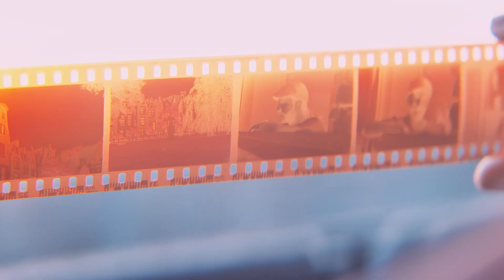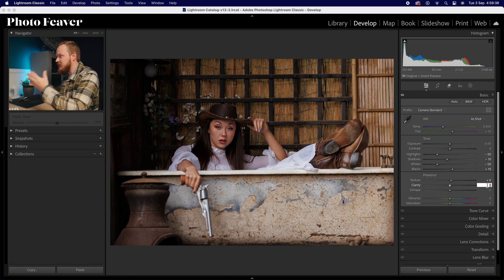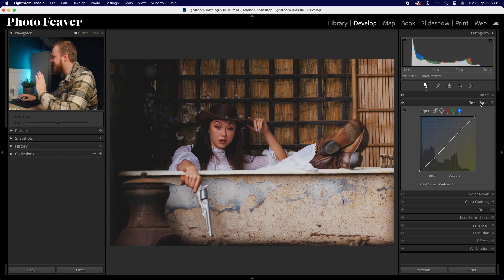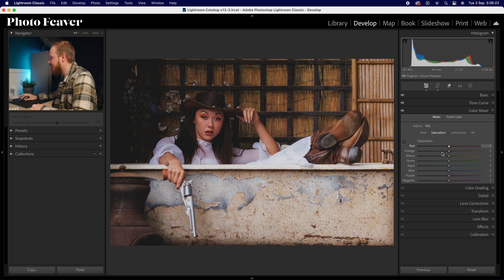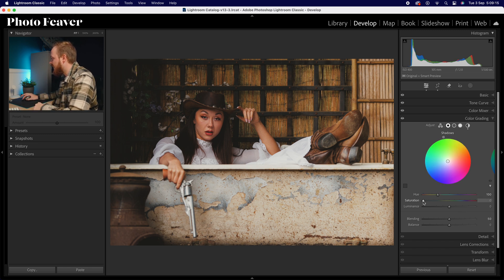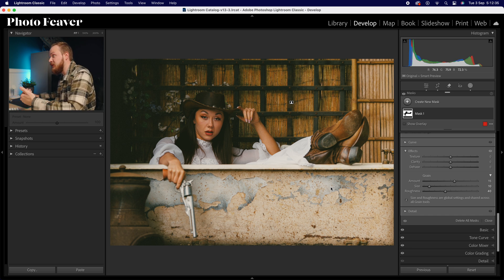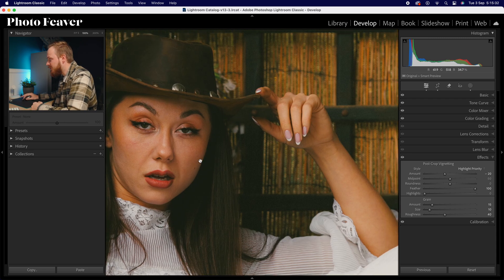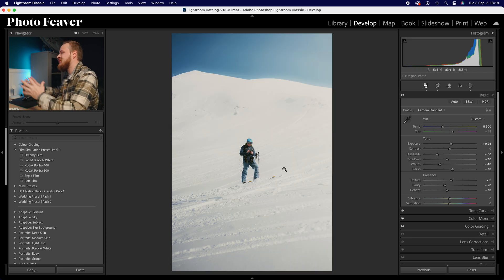How To Simulate Kodak Portra Film In Lightroom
In this Lightroom classic colour grading tutorial I'm going to be showing you how you can Simulate Kodak Portra Film colour grading effect In Lightroom. I will be walking through with you step-by-step from exposure to colour balance so you can re-create this effect in your photos. Don't forget to save this as a present so you can apply it to any photo and speed up your editing workflow.

00:00 Intro
01:11 Step 1
06:30 Step 2
12:51 Step 3
15:40 Step 4
19:32 Outro